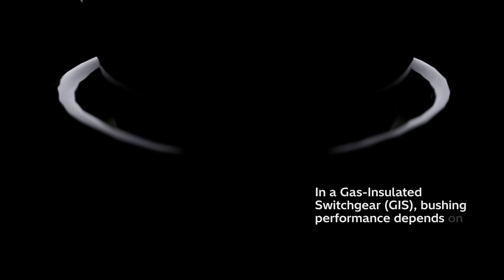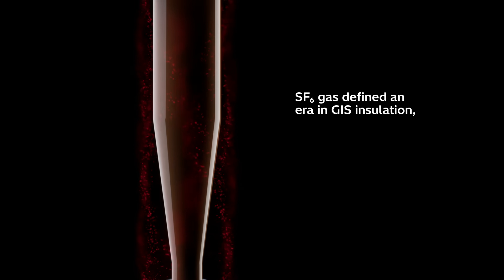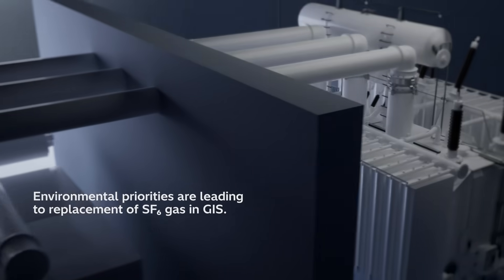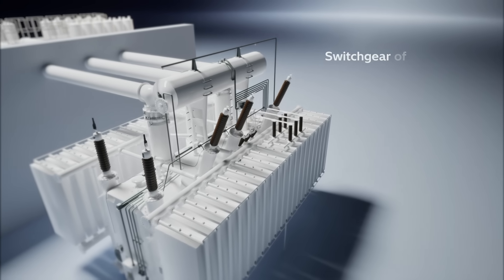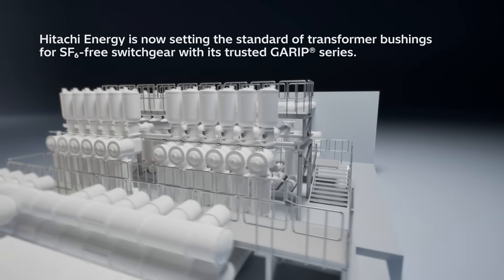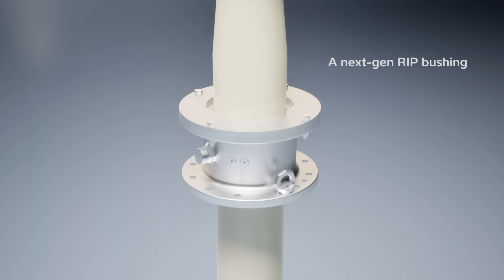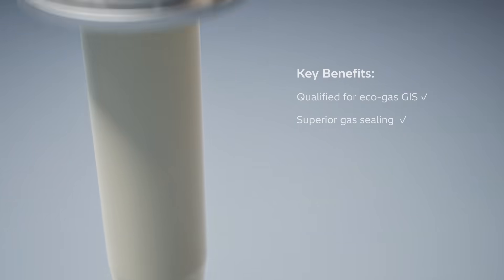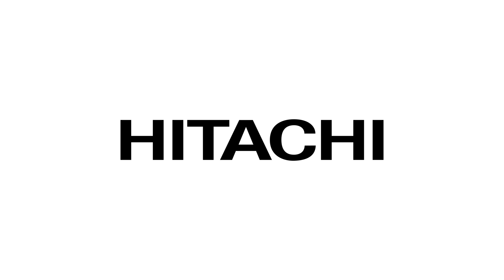Hitachi Energy – GARIP Eco: The Next-Generation RIP Transformer Bushing for SF₆-Free GIS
Introducing GARIP Eco – The Future of Transformer Bushings
🌍 Built for the switchgear of tomorrow. Ready today.

Designed for SF₆-free GIS, GARIP Eco is the next-generation RIP transformer bushing built to redefine reliability and efficiency.
✔ Pressure-qualified
✔ Field-tested
✔ Engineered to empower the switchgear of tomorrow

🎥 Watch the product film and explore how GARIP Eco is shaping the future of sustainable power solutions.

MB01CP16ATVONU0